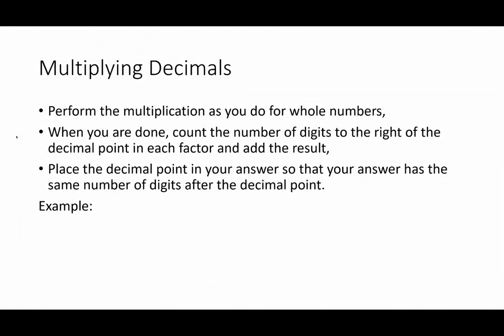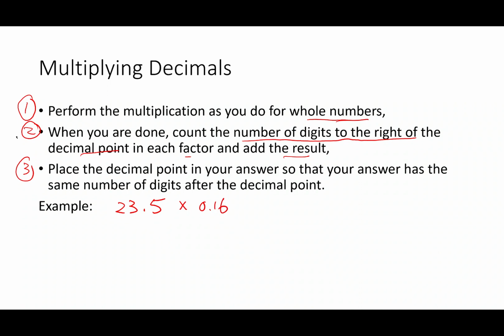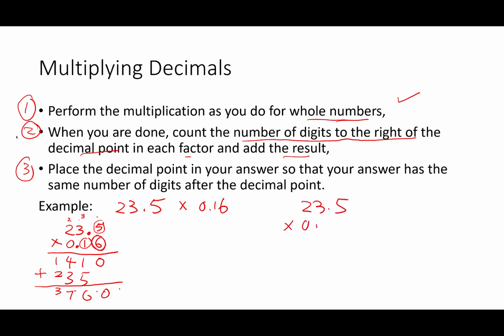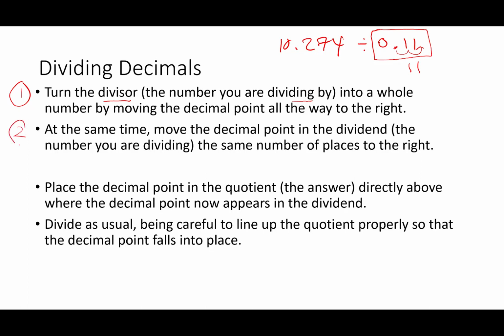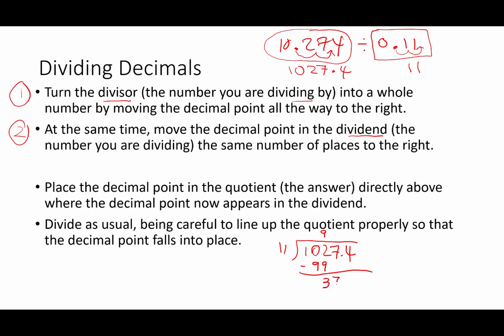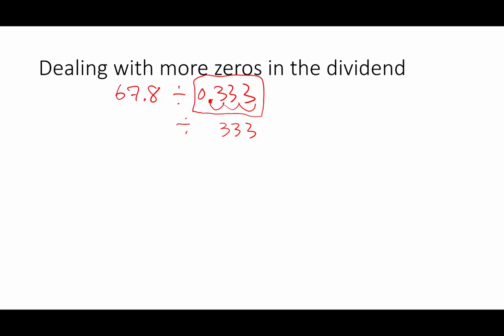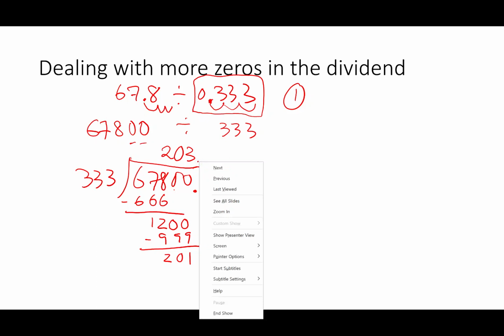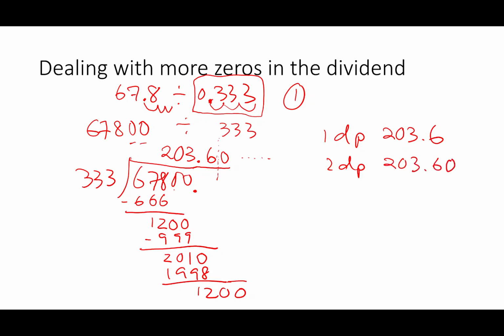Multiplying and Dividing Decimals